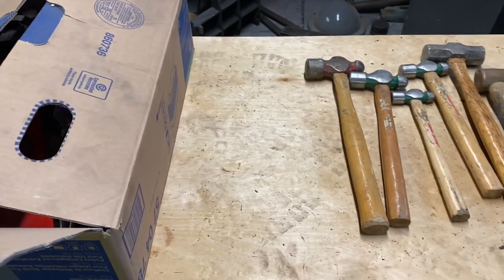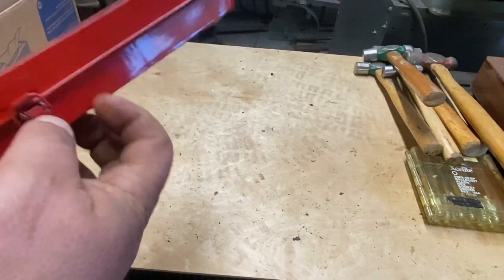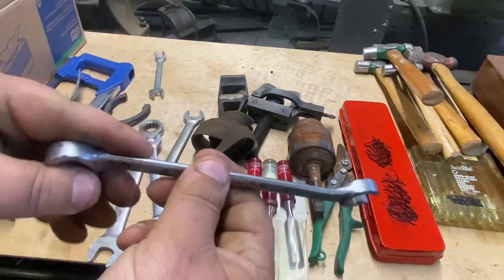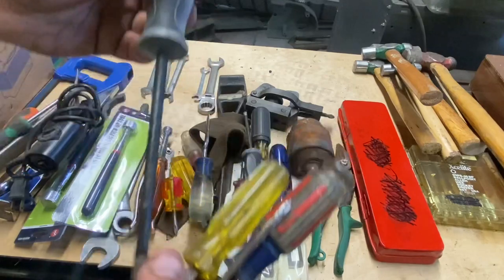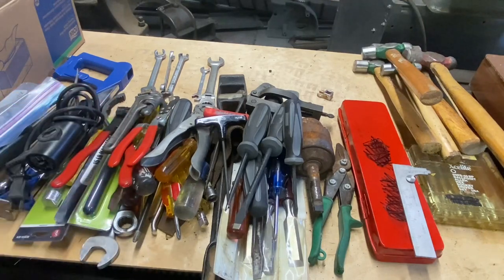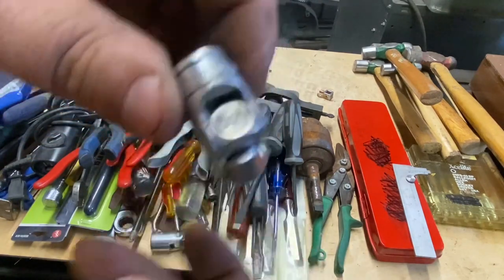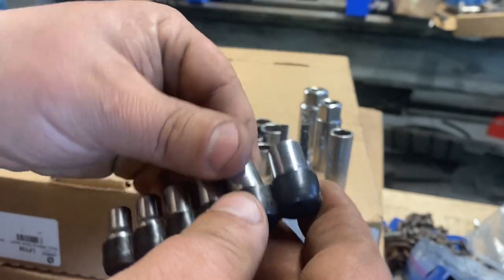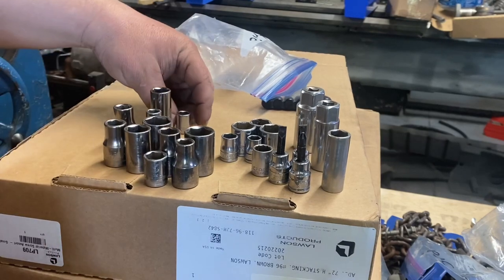Yard sale, auction, and swap meet finds 2022 #11